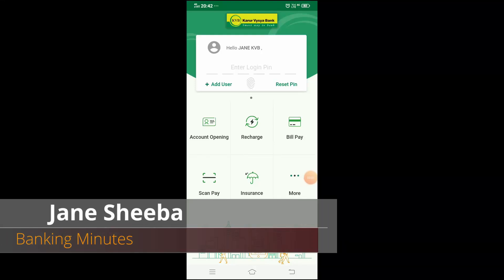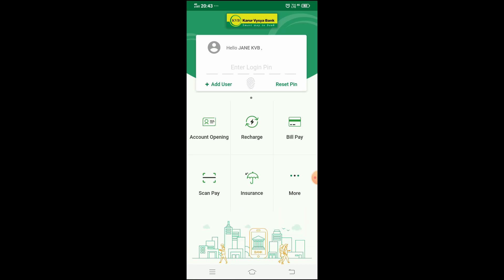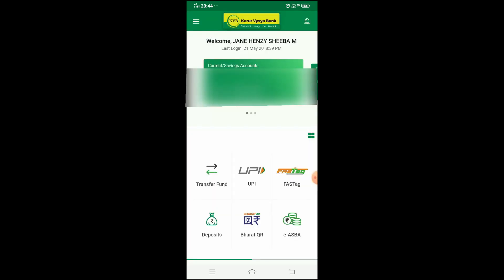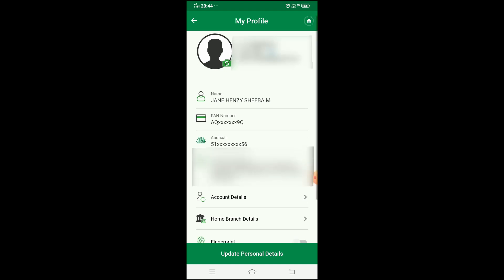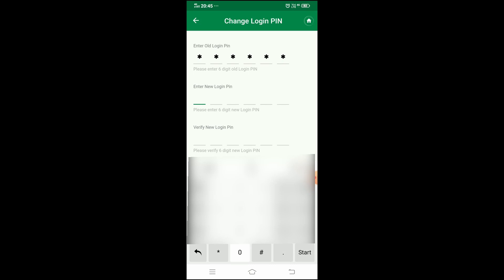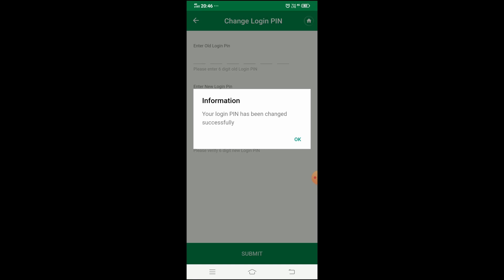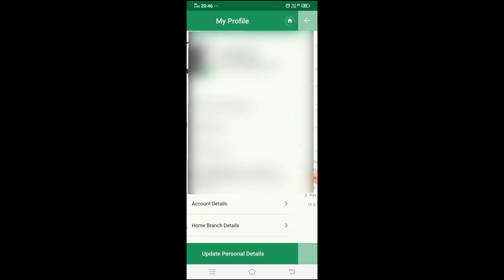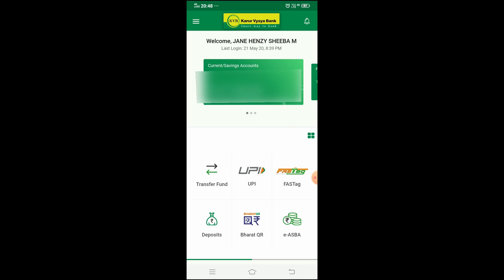KVB MPIN change Tamil | How to change mPIN and Login PIN in KVB DLite app | KVB dlite mobile banking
If you are having an account in Karur Vysya Bank, you would want to use the official KVB mobile banking app called the DLite app.

In this video, you can learn how to change the mPIN and Login PIN of your KVB Dlite app.

It is a good practice to change your mPIN and Login PIN every few months for security reasons.

Also, if you had to share your PIN with anyone, or if you have lost your phone, or if you had given your phone for service and got it back or if you suspect something fishy, you may want to change your DLite app's mPIN and Login PIN.

Watch this video to know how!

If you want to know how to install the KVB DLite app and activate KVB mobile banking watch this video to know the procedure